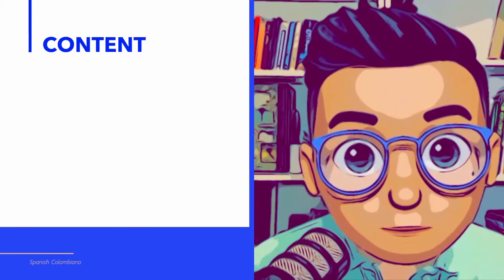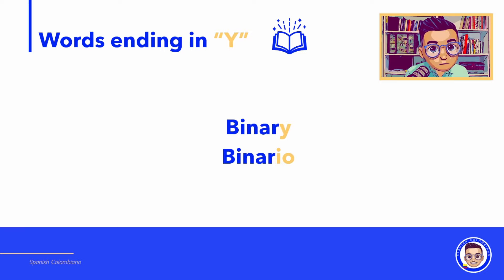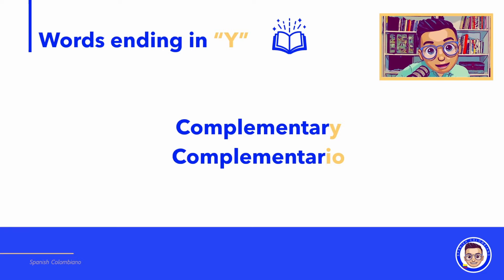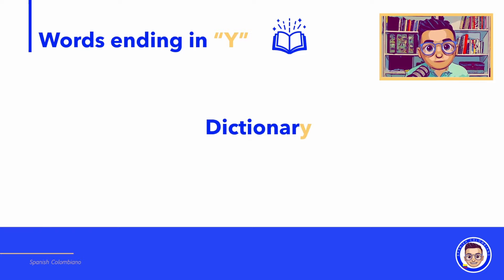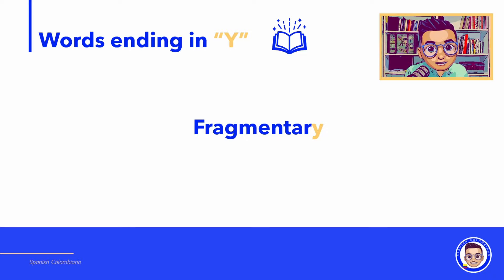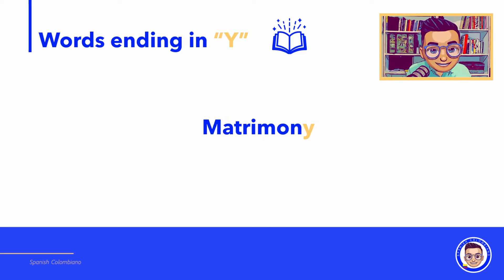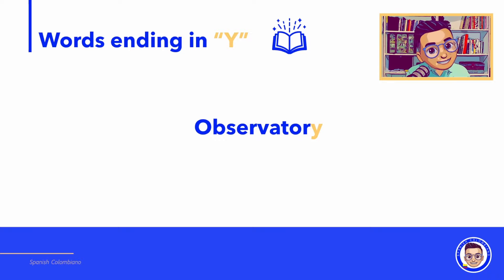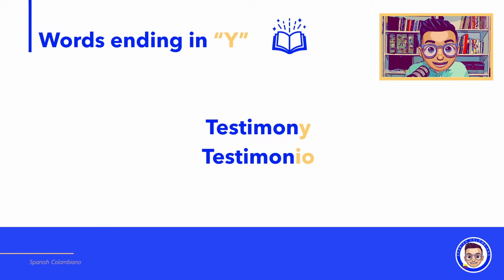Basic Words in Spanish (Fantastic Trick)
In this Lesson I will teach you how to learn vocabulary in Spanish more efficiently using one simple rule . This lesson is focused on beginners and will be taught in English. By the end of this lesson you will learn how convert words in English ending in "Y' in words in Spanish.

Whether you are just a beginner or have an intermediate level of spanish, in Spanish Colombiano you will find the best content to learn Colombian Spanish. Through tutorials, short stories and anecdotes you will learn Spanish in an organic and natural way while you get to know Colombian culture.

Want to learn vocabulary in Spanish? - Watch the video.📹